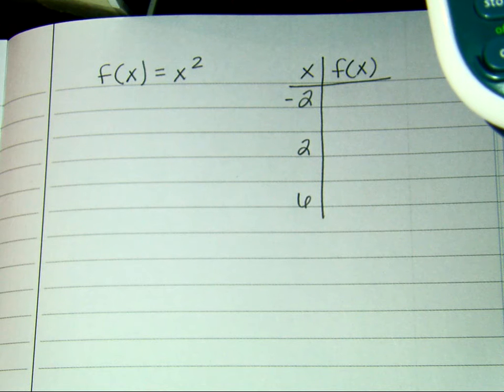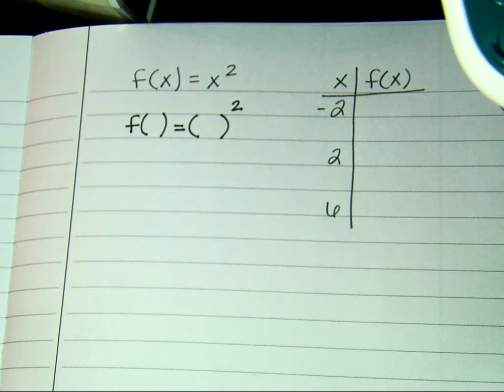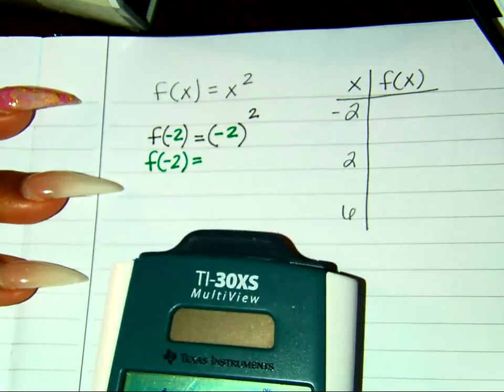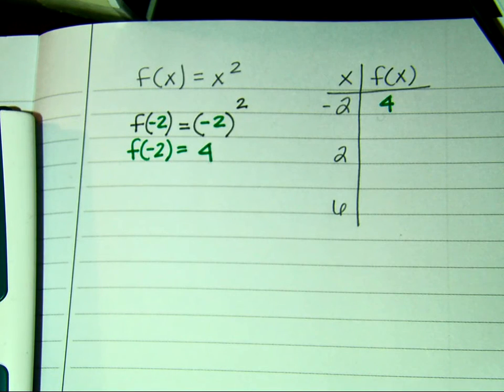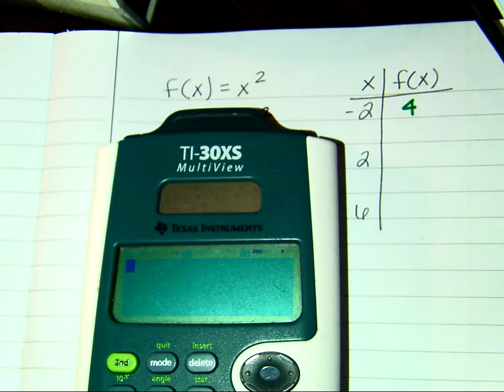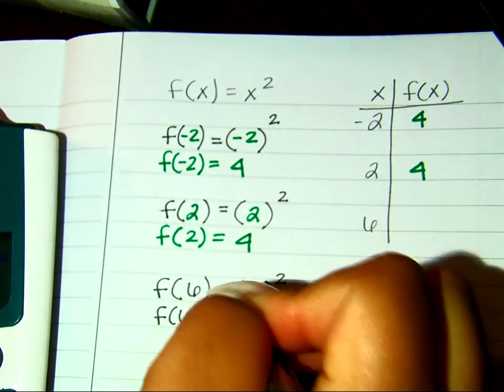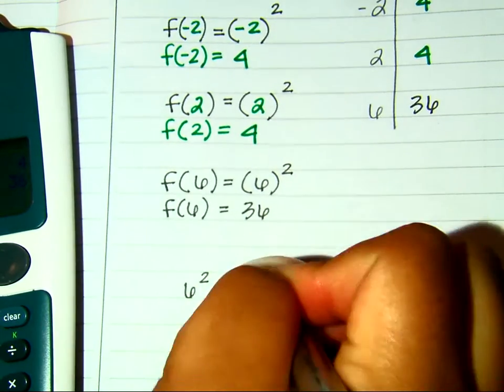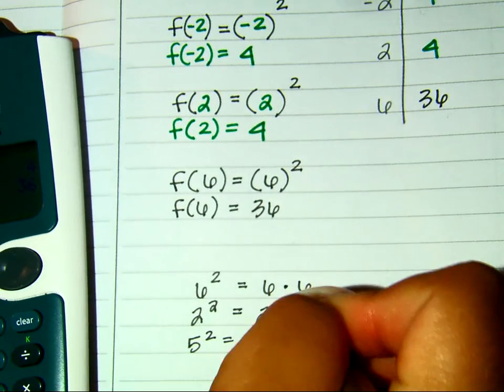10 8 20 2 (Evaluating Functions)